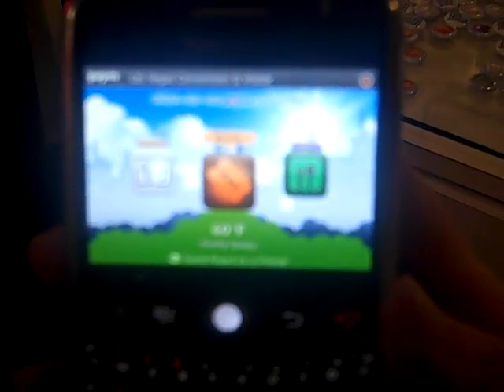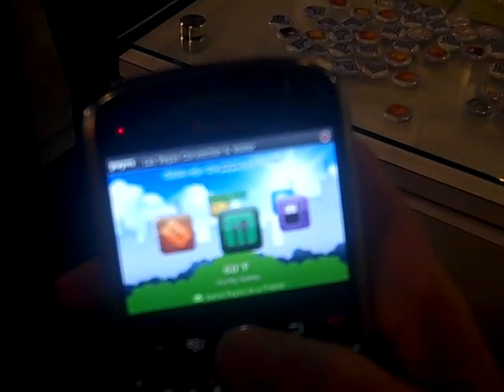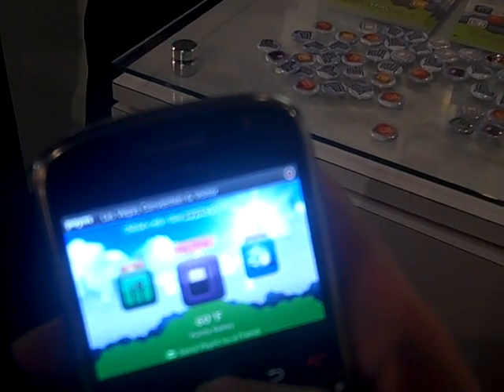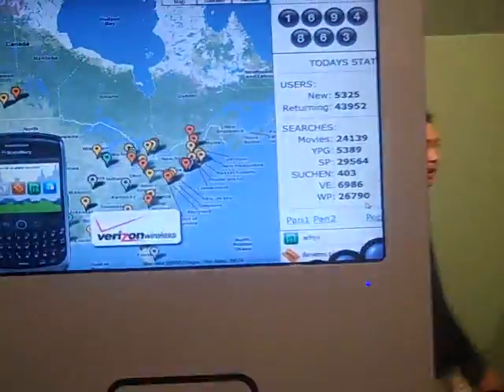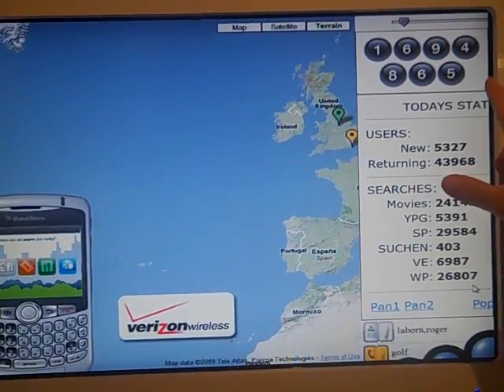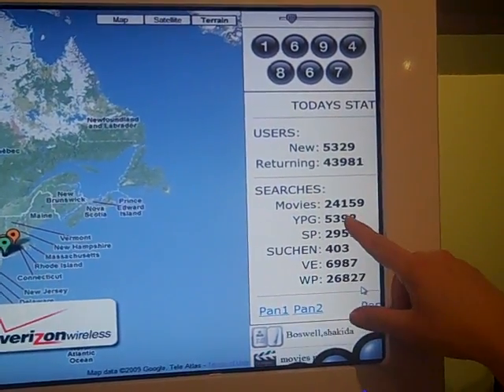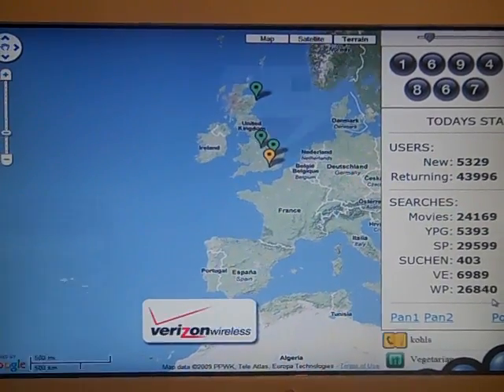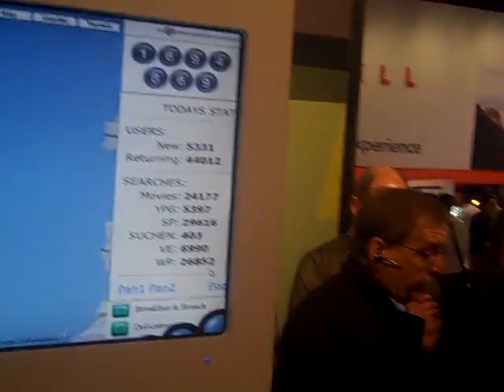CES 2010: Poynt Hands On Video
Hands on video of the Poynt application for BlackBerry smartphones from CES 2010.